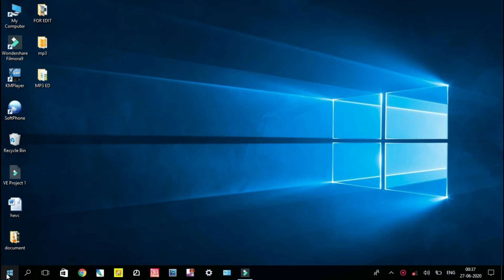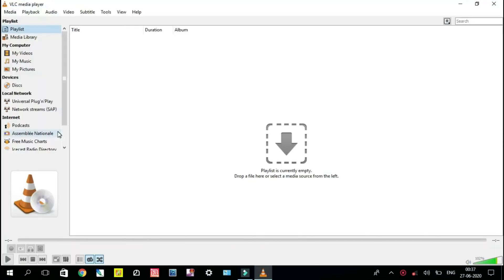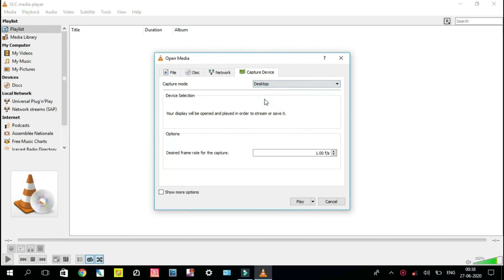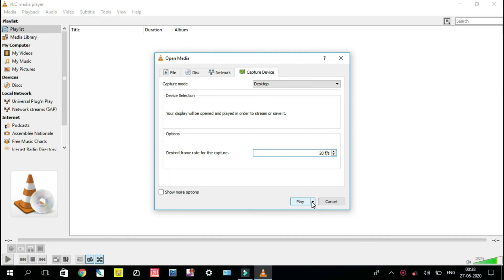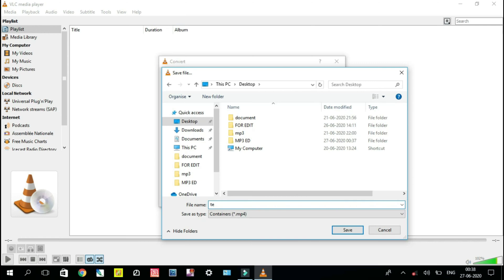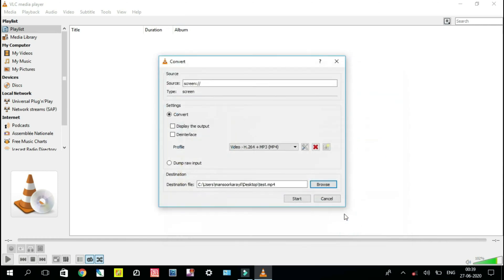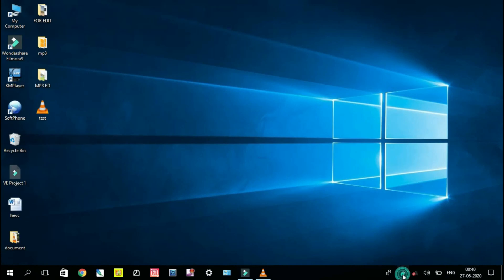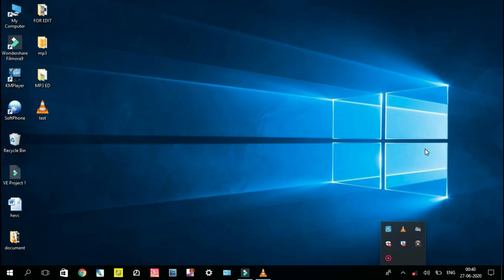How to record computer screen with VLC player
How can record computer screen